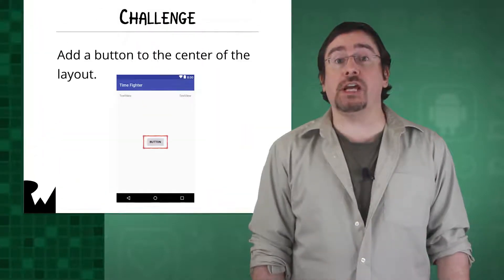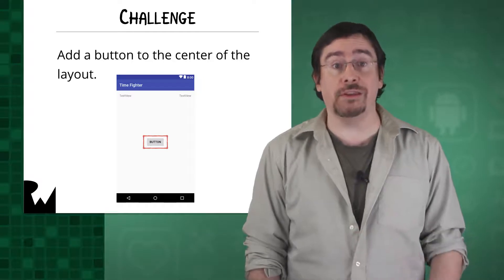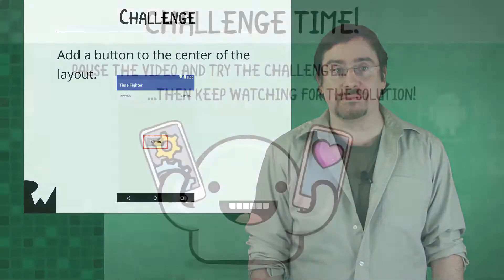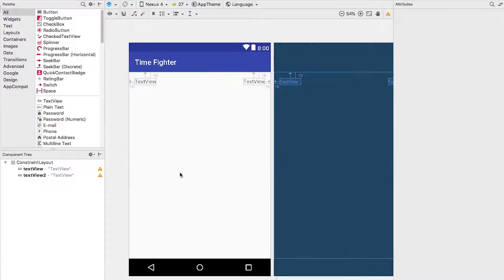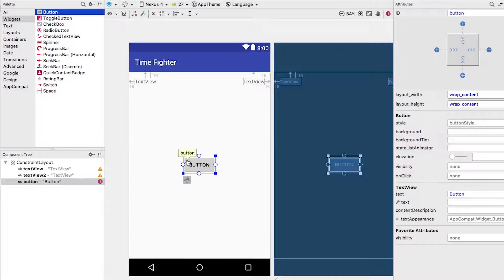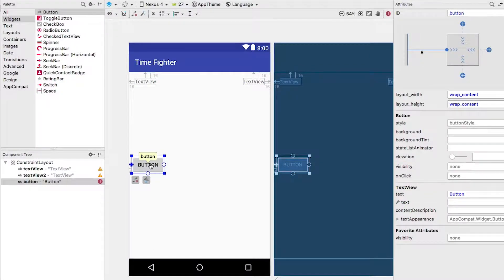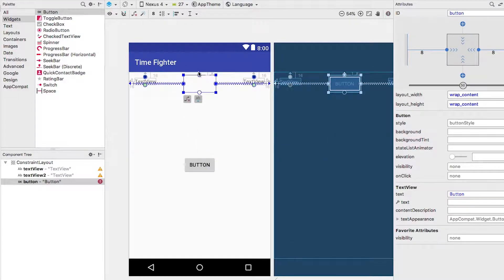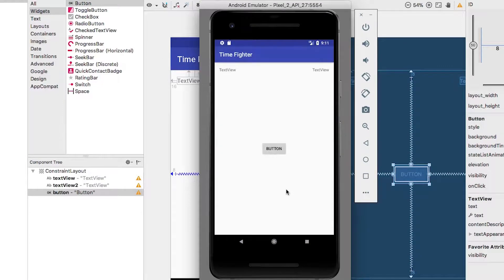Challenge: Adding a Rule - Beginning Android Development - Your First Kotlin Android App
Now that you how to add rules, you'll add some rules of your own to the Tap Me button.

Philosophy